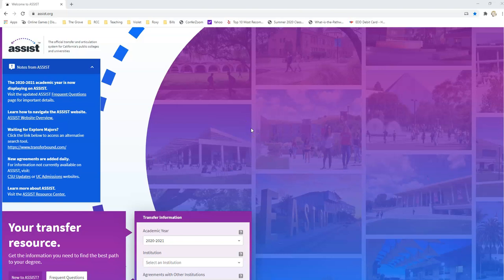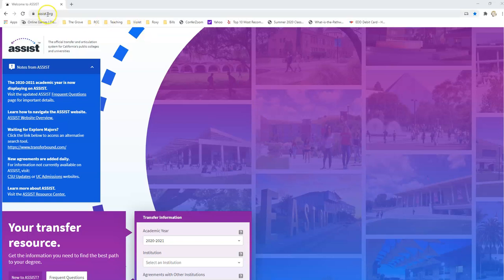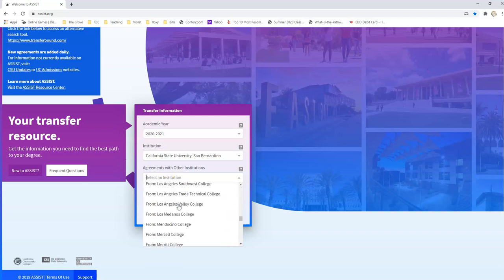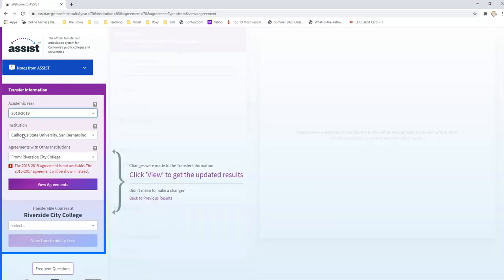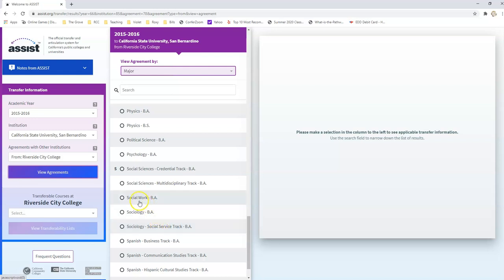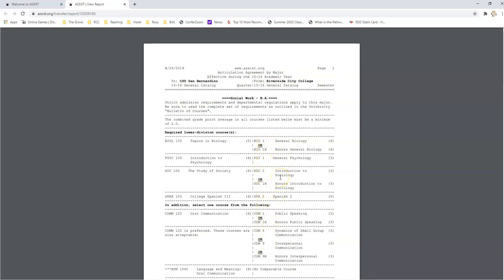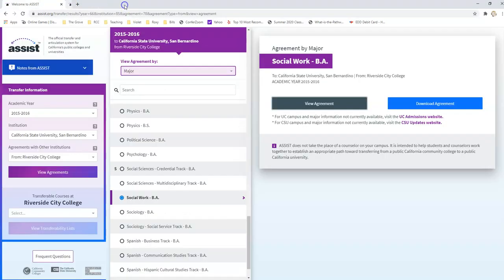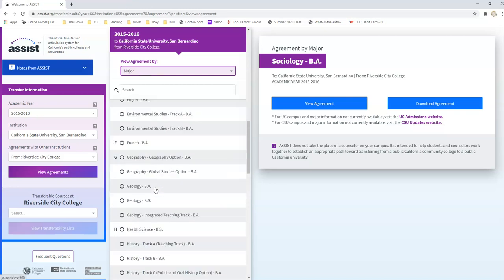Assist org Tutorial